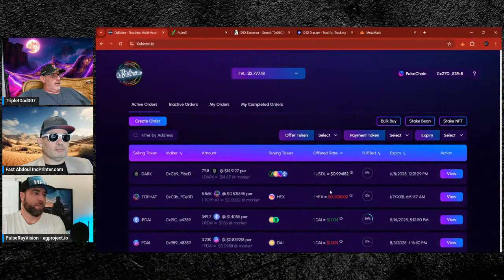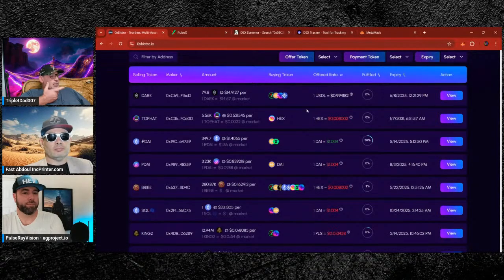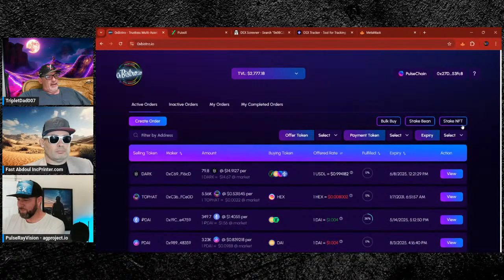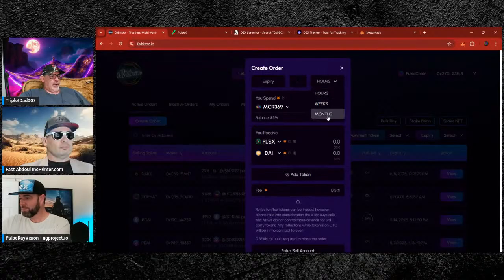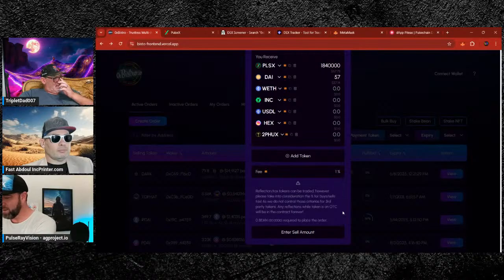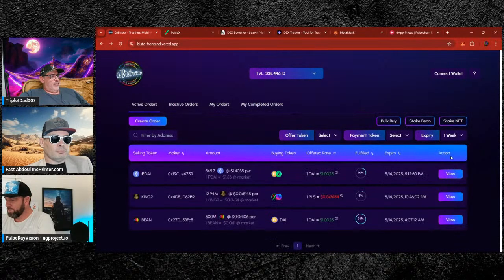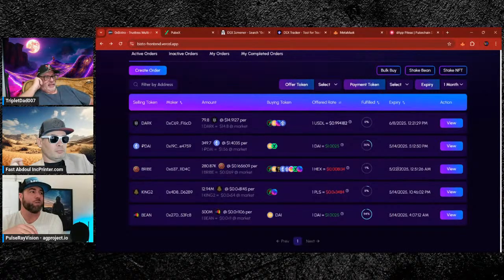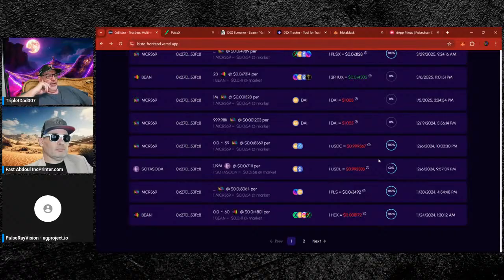3 Amigos & 0xbistro.io